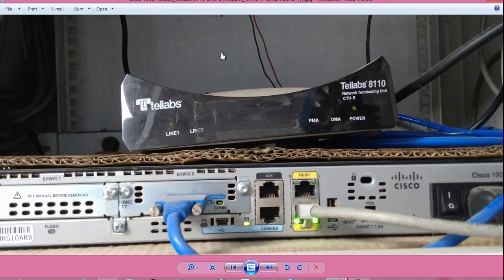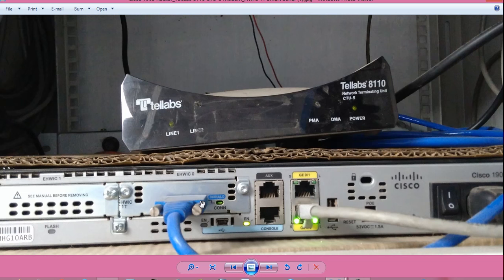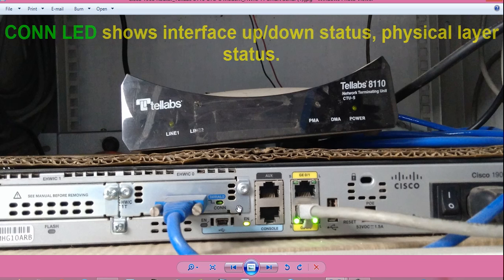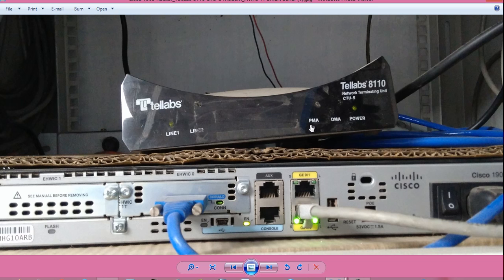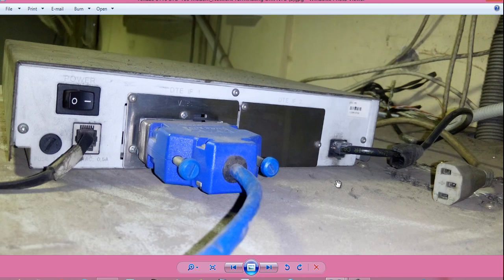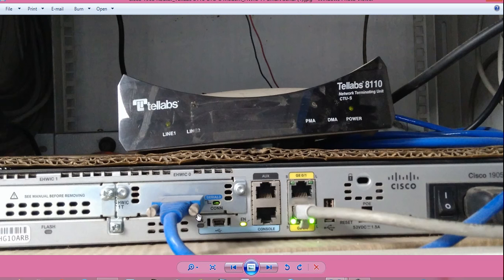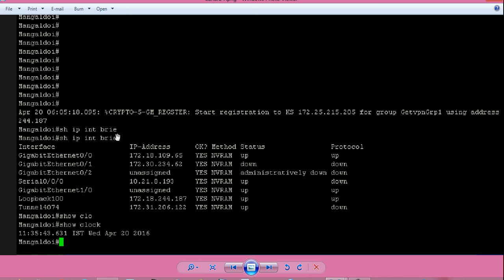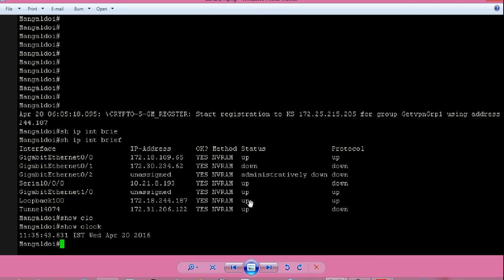CCNA 24_Tellabs MLLN Leased Line Modem Troubleshooting & Cisco Router Serial Interface Troubleshoot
CCNA Networking Tutorials-

I'm Sujoy and today I'll show you how to troubleshoot leased-line modem and serial interfaces on Cisco router.

Topics Explained-
1. Introduction to seial interface on Cisco routers
2. WIC (wan interface card) and HWIC (high-speed wan interface card)
3. Difference between WIC and HWIC serial cards on Cisco router
4. HSSI (high-speed serial interface) or smart serial v.35 35pin interface Cisco router
5. CONN LED on serial card Cisco
6. Identifying Tellabs 8110 Network Terminating Unit (NTU) modem LED status
7. PMA and DMA LEDs on Tellabs 8110 Network Terminating Unit (NTU) modem
8. PMA LED indicates Prompt Maintenace Alarm. DMA LED indicates Deffered Maintenace Alarm
9. Physical overview Tellabs 8110 Network Terminating Unit (NTU) modem
10. show ip interface brief command
11. How to contact ISP and get modem and line checked
12. Interface up, line protocol down on serial interface Cisco

1) Statistics,
2) Numerical Methods,
3) Calculator Tricks for Exams
4) Business & Financial Mathematics,
5) Operations Research(OR),
6) Computer Science & Engineering(CSE),
7) Electrical Engineering,
8) Life Hacks!
9) CCNA Networking,
10) Android Application Reviews,
11) India Travel & Tourism,
12) Street Foods,